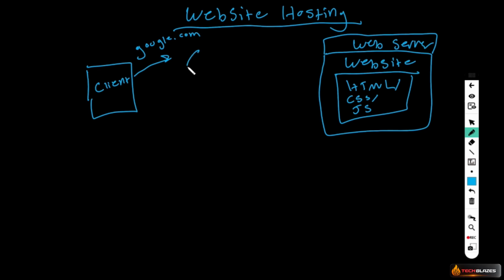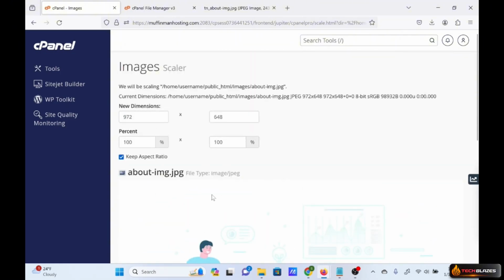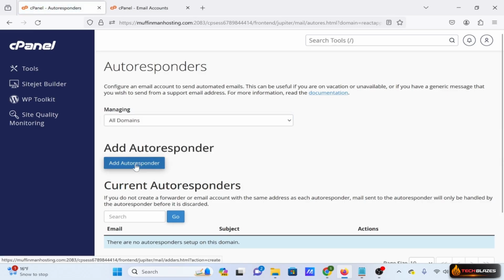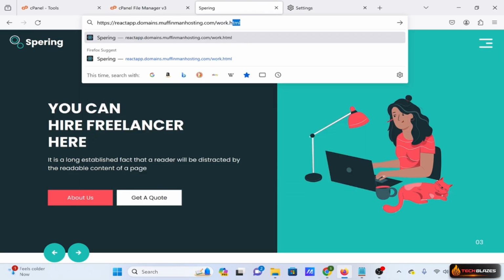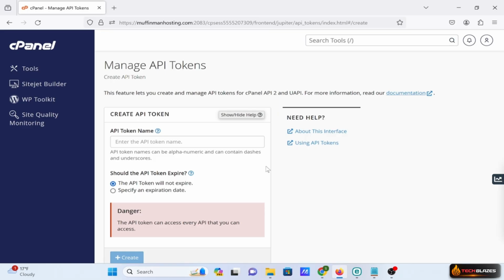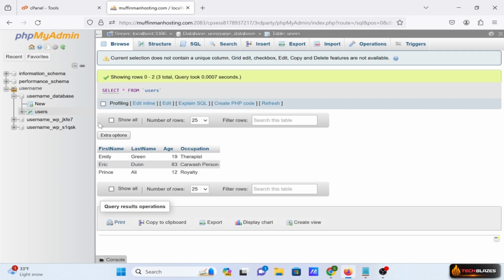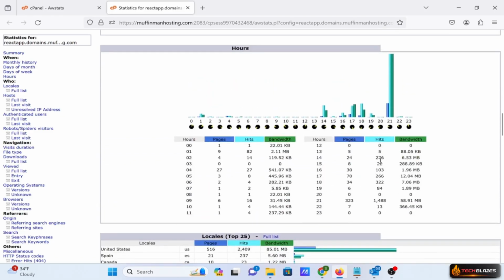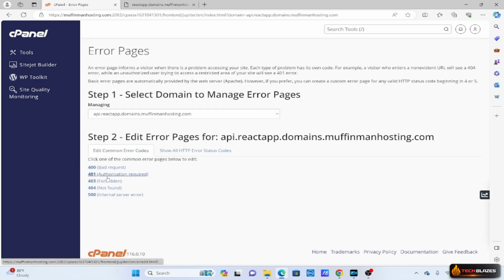Learn cPanel from Zero: Web Hosting Made Easy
cPanel tutorial content is essential for anyone who wants to confidently manage websites, domains, and web hosting without feeling overwhelmed. In this lesson, you'll learn how to navigate the cPanel interface, upload and organize website files, manage databases, configure email accounts, and secure your hosting environment with SSL and built-in security tools. Whether you're launching your first website, managing WordPress installations, deploying a React application, or maintaining business websites, this cPanel tutorial provides practical skills you can apply immediately. You'll also discover how to configure domains and subdomains, create reliable backups, monitor website performance, and deploy Node.js applications using industry-standard hosting tools. If you're a beginner, freelancer, website owner, or IT professional looking to strengthen your web hosting knowledge, this cPanel tutorial will help you build confidence and efficiently manage your hosting account from one powerful control panel.

🎬TIMESTAMPS

SECTION 1: INTRODUCTION & FILE MANAGEMENT
0:00:00 What is Website Hosting?
0:06:13 File Manager Overview
0:07:58 Hosting HTML, CSS & JavaScript Website
0:12:43 Hosting a ReactJS Website
0:19:43 Images & Image Manipulation
0:25:52 Directory Privacy
0:29:34 Disk Usage
0:31:55 Backup Wizard
0:35:51 Git Version Control

SECTION 2: EMAIL & DOMAINS
0:42:45 WebMail & New Email Addresses
0:45:14 Creating Autoresponders
0:47:13 What is a Domain?
0:50:18 Getting Started with WordPress
0:58:04 SiteJet Website Builder
1:02:05 Creating Domains & Subdomains
1:07:16 Redirects
1:12:15 DNS & The Zone Editor

SECTION 3: SECURITY & HTTPS
1:15:43 What is HTTPS?
1:21:56 Enable HTTPS on Your Website
1:24:22 Change HTTPS Encryption Strength
1:26:40 Hotlink Protection
1:29:29 API Tokens

SECTION 4: DATABASES
1:33:47 Intro to SQL & Databases
1:39:29 Creating a Database
1:44:00 INSERT INTO Statement
1:49:01 UPDATE Statement
1:53:27 SELECT Statement
1:57:18 DELETE Statement
2:00:11 Remote MySQL Connection

SECTION 5: VISITORS & ANALYTICS
2:02:58 Visitors & IP Blocker
2:06:21 Site Quality Monitoring
2:11:30 Bandwidth
2:12:40 AWSTATS
2:16:35 Errors

2:17:44 Deploy NodeJS API

SECTION 7: DNS & INDEXES
2:27:35 Track DNS
2:29:29 Indexes

SECTION 8: ERROR PAGES
2:34:05 Error Pages
2:36:56 End of Course

✨ Start your learning journey today and unlock premium courses — try it FREE now

💬 About TechBlazes

TechBlazes is an educational platform specializing in Cybersecurity, Ethical Hacking, Programming, and Linux.
We provide high-quality tutorials, hands-on lessons, real-world projects, and structured learning paths designed to take you from beginner to professional.

SUPPORT US

⚠️‼️Participate and activate by activating the pickaxe in the step of clicking on the bell so as not to miss it! and like the video 👍🏼 :-)